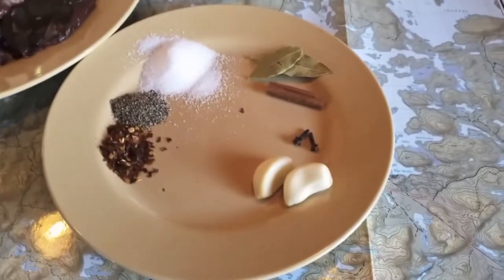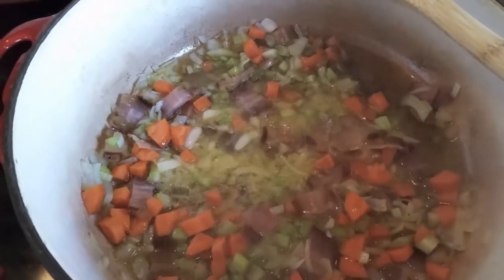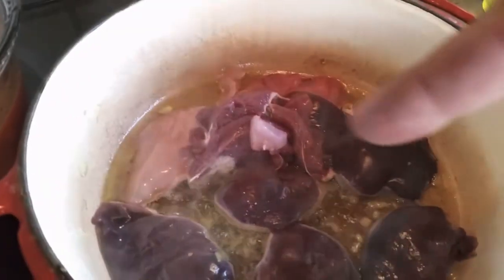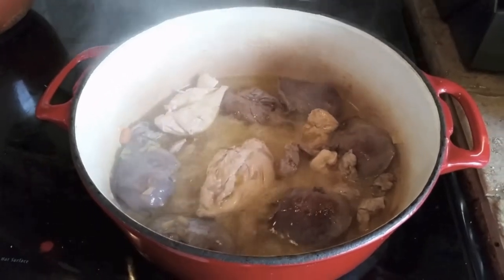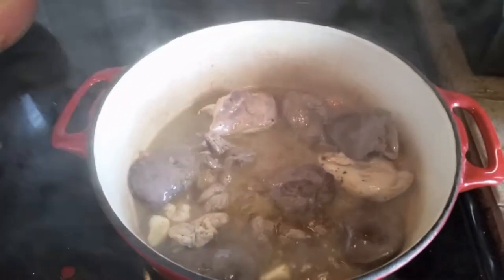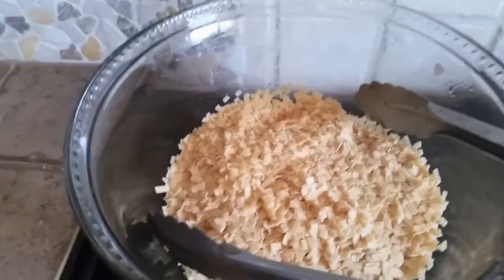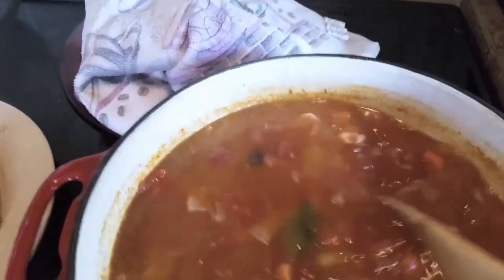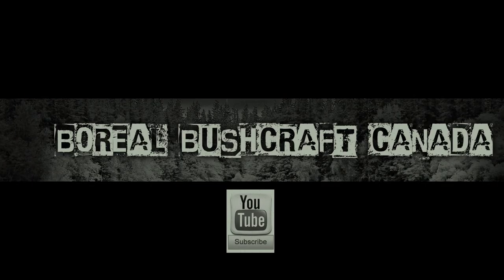PERTHEKES HELOPETES - GREEK WAY GROUSE N PASTA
GREEK WAY GROUSE N PASTA

Andy shows us his favorite grouse recipe.